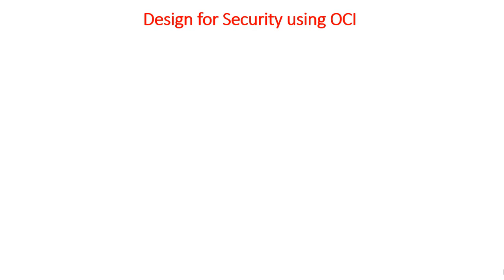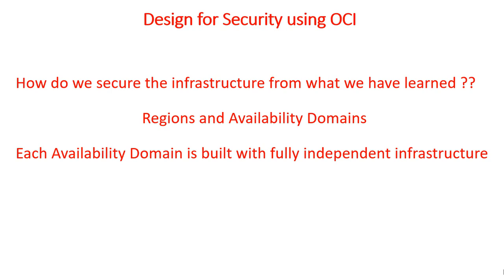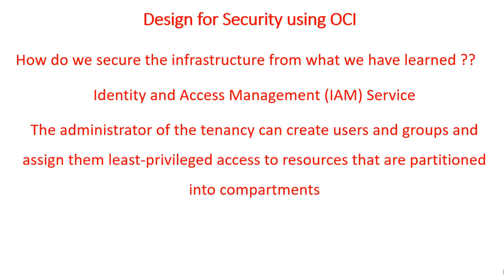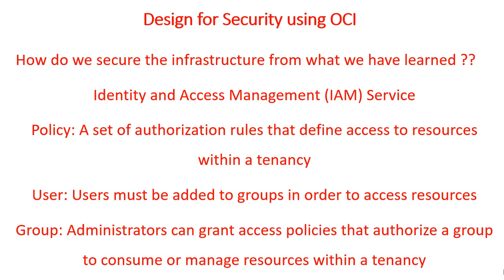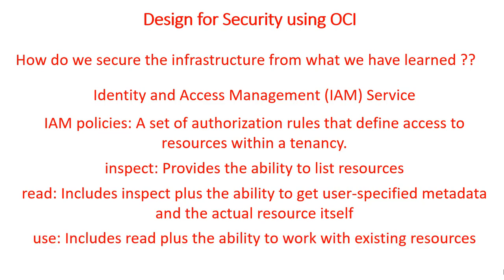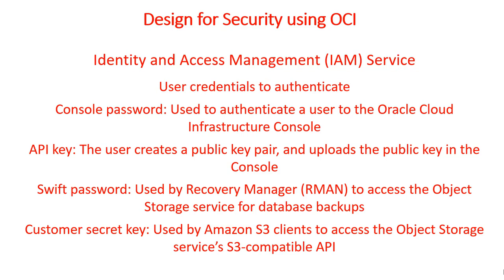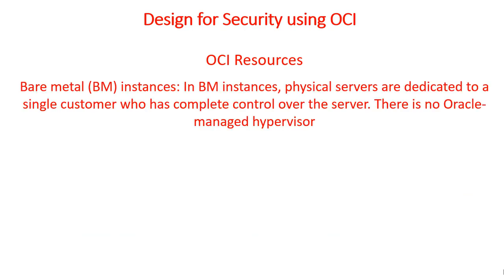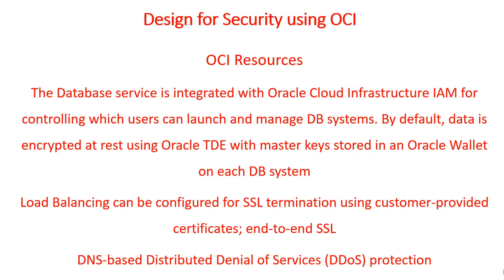Design for Security using OCI